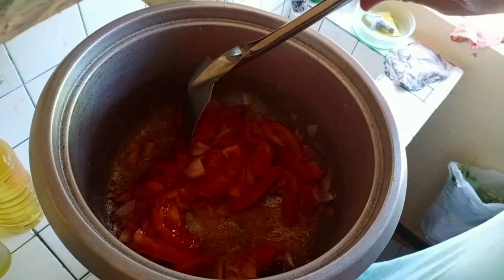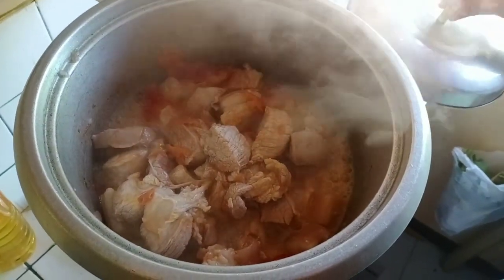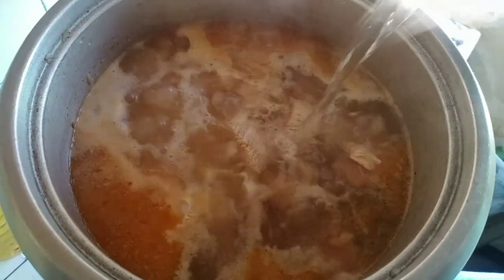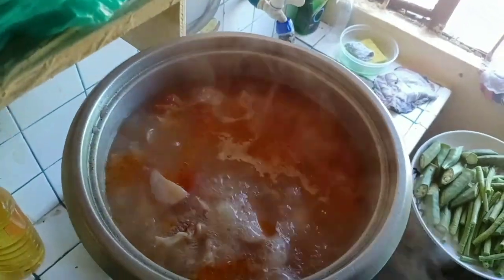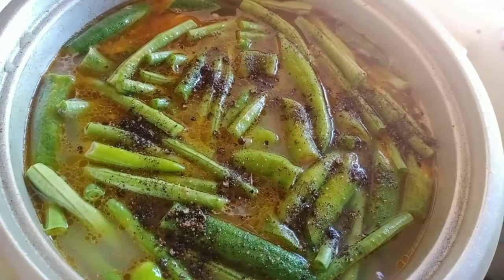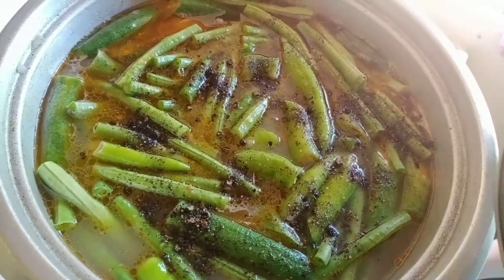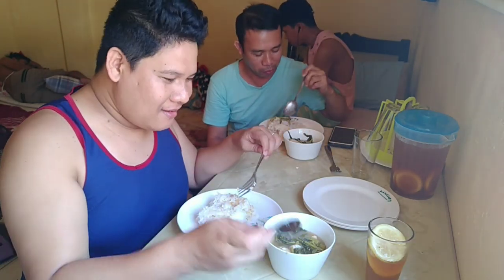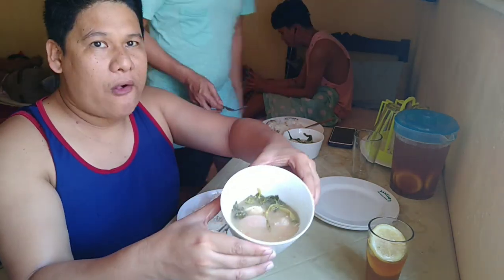HOW TO COOKED PORK SINIGANG | MUKBANG